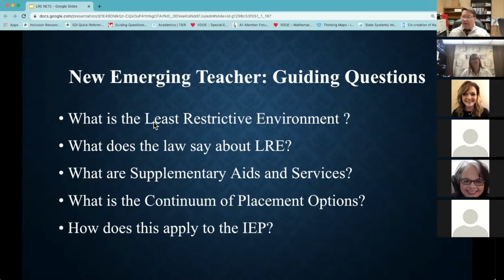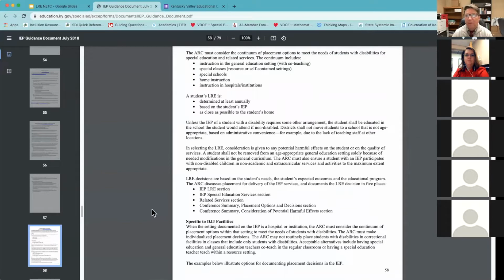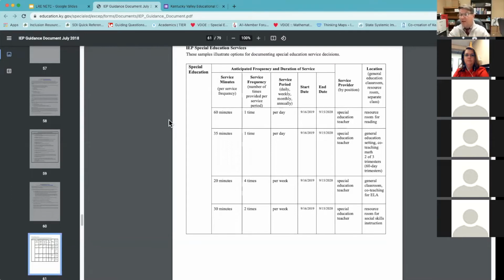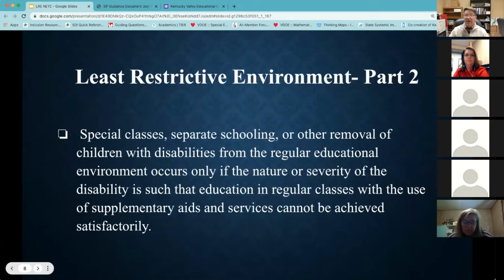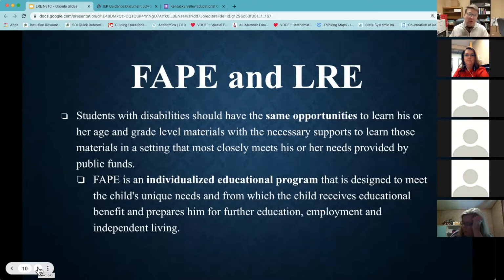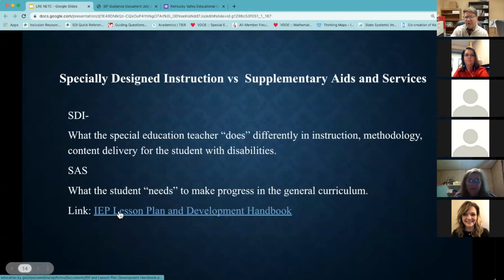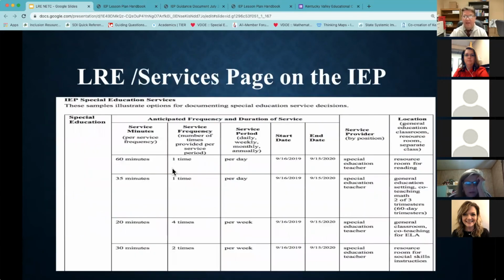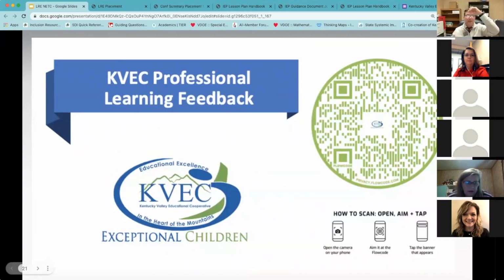New and Emerging Teacher Cadre May 2022 LRE